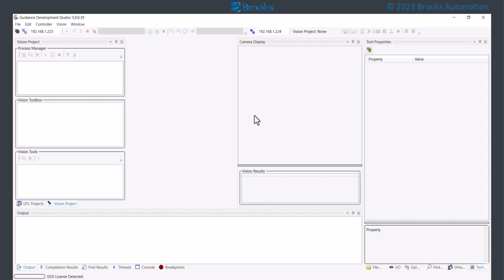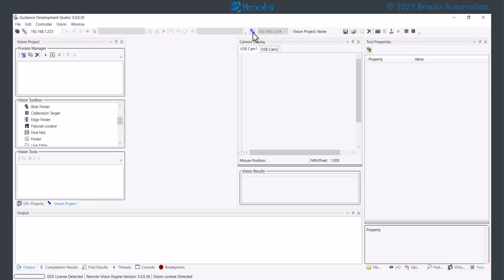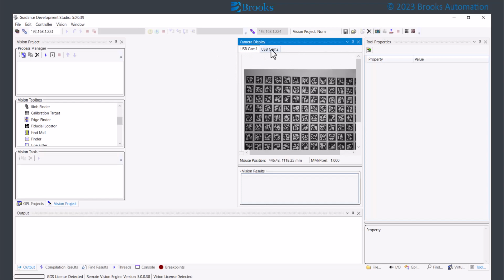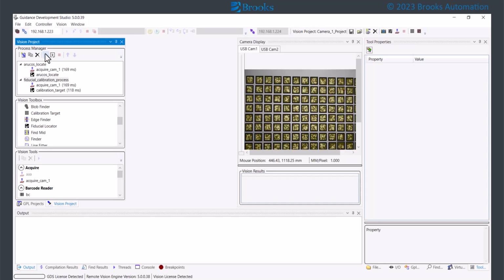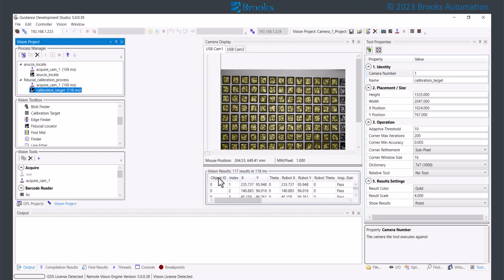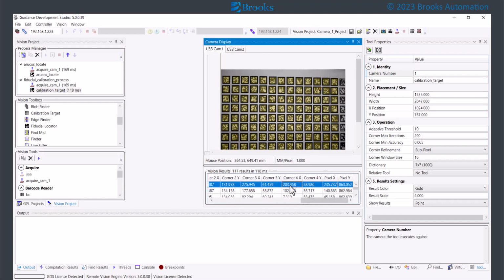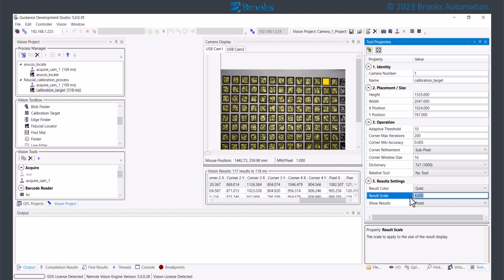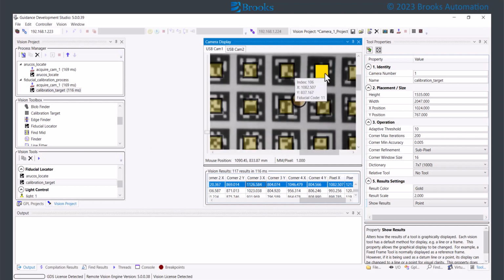GDS Vision Camera Window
This video covers:
An overview of the vision project display which allows you to create and modify vision processes and vision tools for an application.